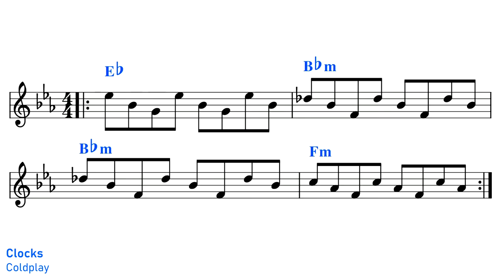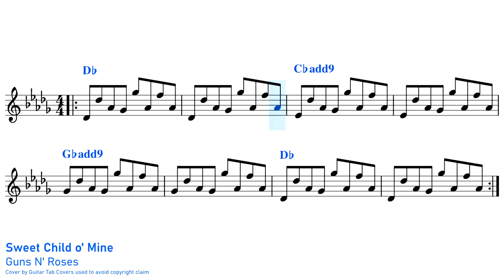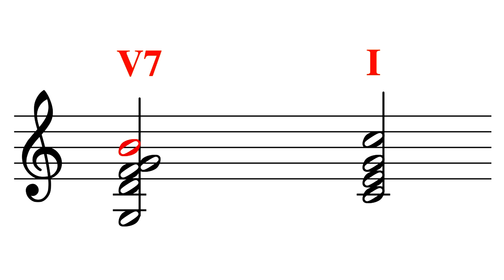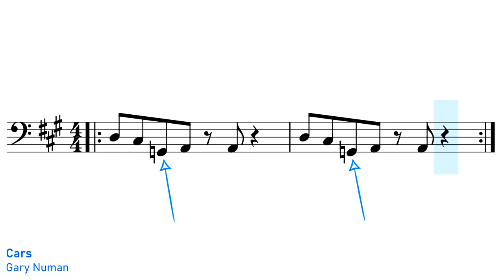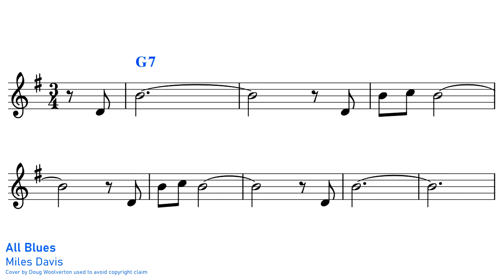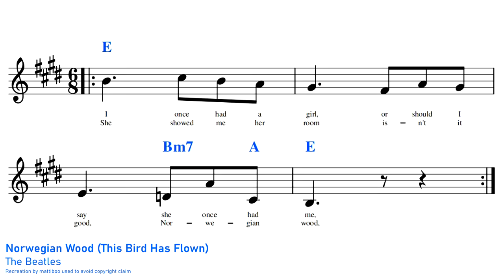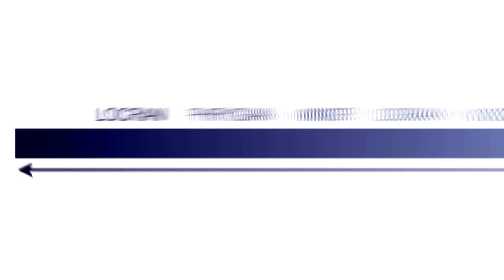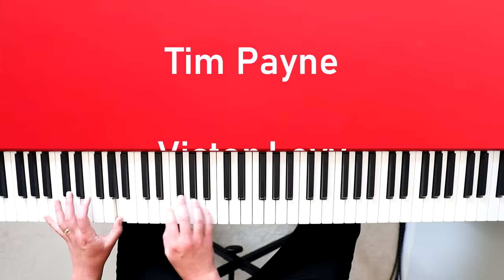Songs that use the Mixolydian mode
Mixolydian is probably the most commonly used mode beyond Aeolian and, of course, Ionian (the major scale itself!) Mixolydian's unique blend of major and minor gives it a mellow yet powerful sound that is ideal for pop and rock music.

0:00 Introduction
0:26 "Clock" by Coldplay
1:06 "Bitter Sweet Symphony" by The Verve
1:42 "Royal" by Lorde
2:19 "Sweet Child O' Mine" by Guns 'n' Roses
3:09 Mixolydian is less directional
4:33 I - bVII - IV - I
6:43 "Cars" by Gary Numan
7:36 Mixolydian is a mode
8:26 "All Blues" by Miles Davis
9:08 "All Night Long" by Lionel Richie
10:40 "Norwegian Wood" by The Beatles
11:21 "Burn The Witch" by Radiohead
12:35 100% Mixolydian piano outro